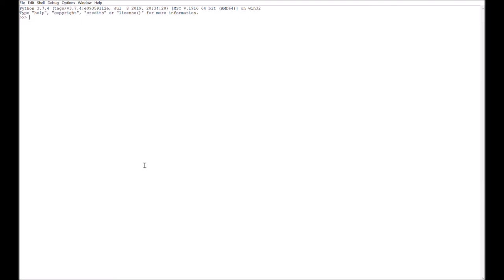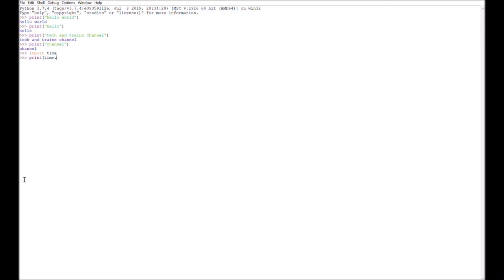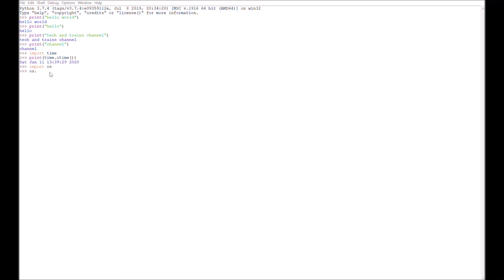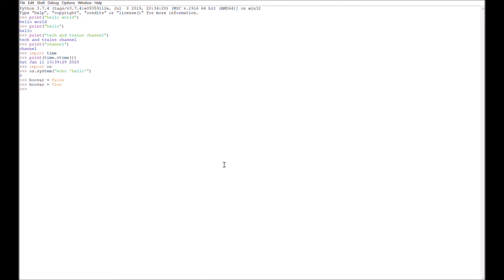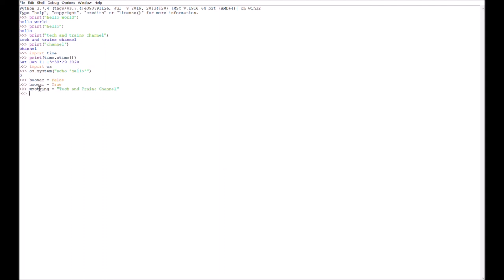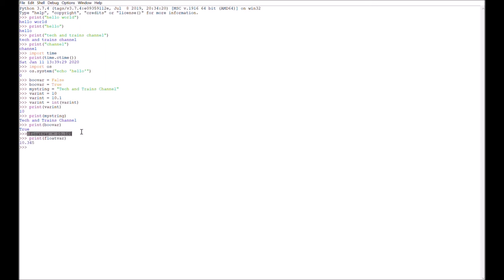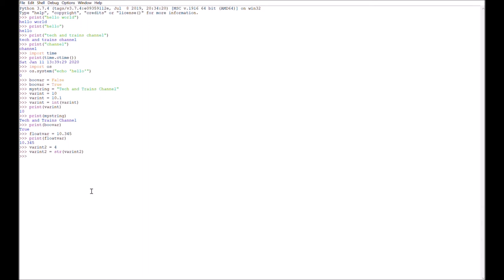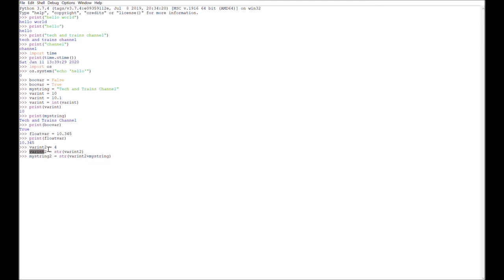Getting Started with Python - A beginner's Tutorial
An Introduction to Python 3 including Python Syntax, the 'print' command, importing modules, dot notation, variable types (boolean, integer, string, floating decimal numbers), assigning/declaring variables and more.

This video uses IDLE and PYTHON 3.7.4